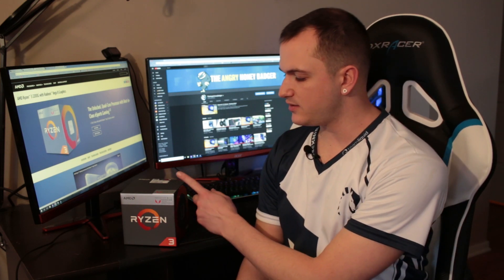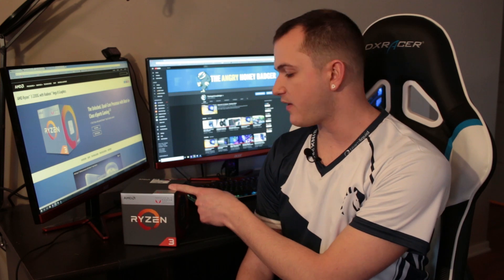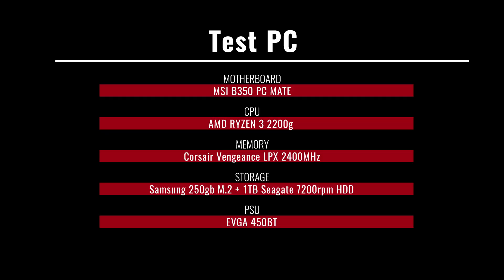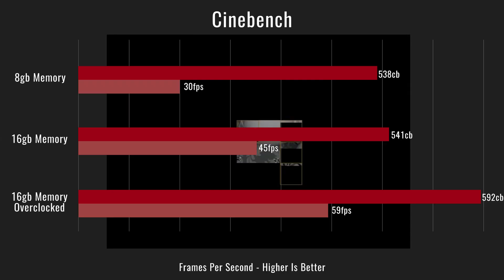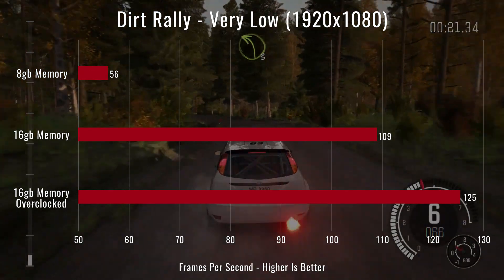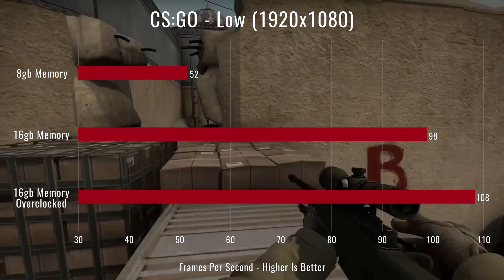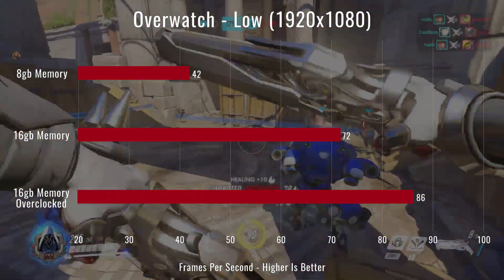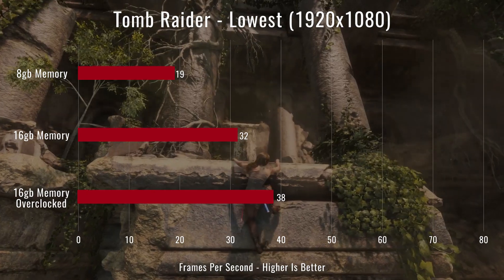Ryzen 2200G - Single vs. Dual channel memory for gaming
How does single channel and duel channel memory stock up with Ryzen 3 2200g and while overclocked?

Memory configurations used -
1x8gb 2400mhz
2x8gb 2400mhz
2x8gb 2400mhz w/ OC @ 3.9ghz on CPU and 125mhz OC on Vega 8 graphics.